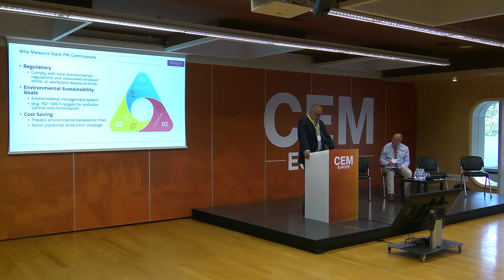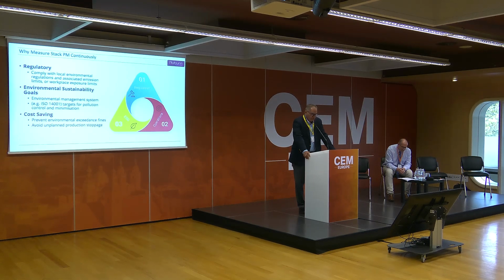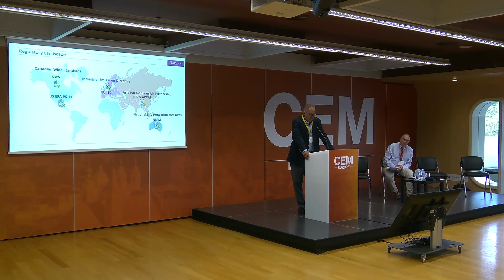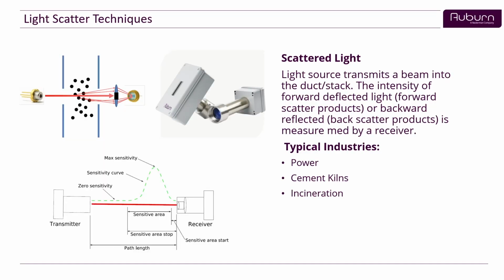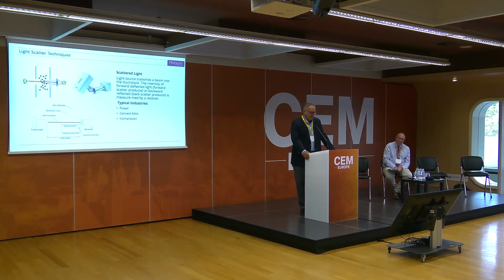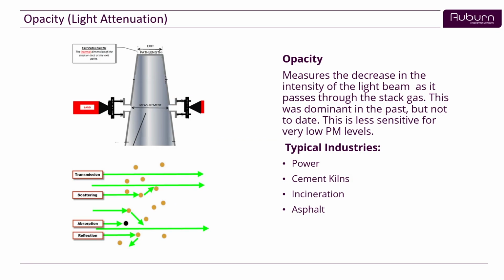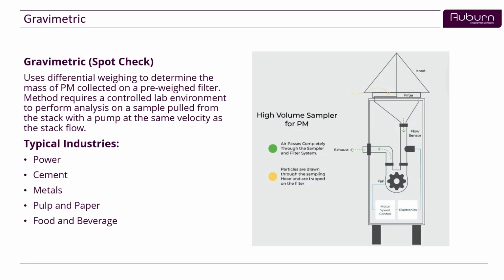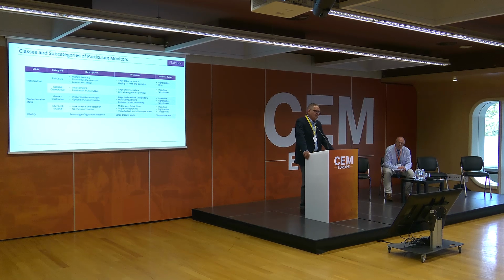An in-depth guide to continuous measurement of particulate matter at stack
Join Vahid Mirsaiidi of Auburn FilterSense in this indispensable workshop on measuring particulate matter. With a full break-down of the advantages and disadvantages of all available methods, monitoring professionals of all experience levels will learn something.

To gain access to exclusive expert-led webinars, articles, interviews, presentations and news, consider joining our ⁠Community⁠ (for free!) over at EnvirotechOnline